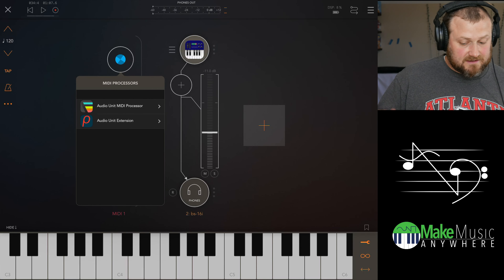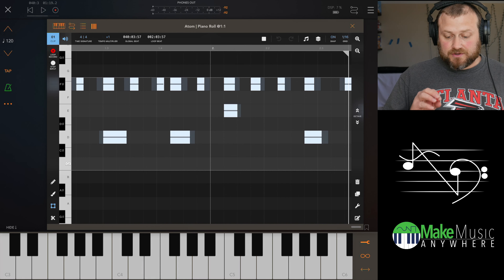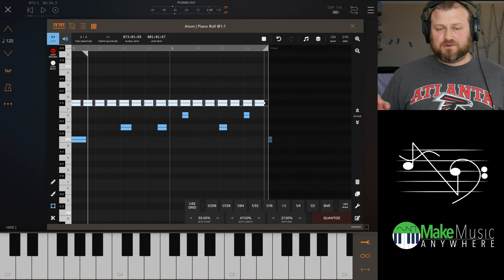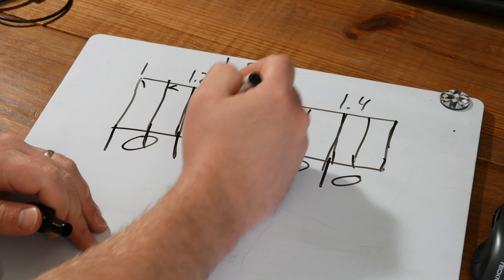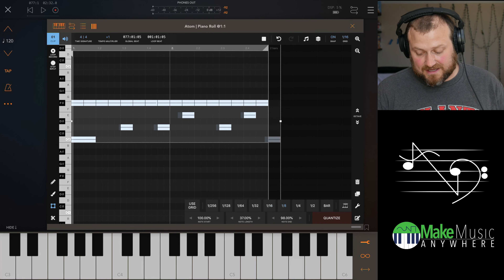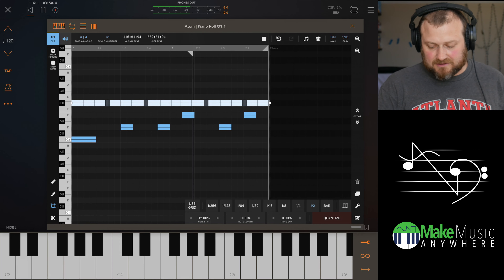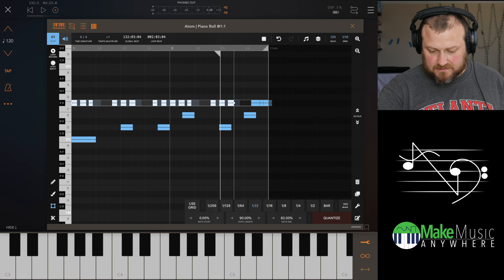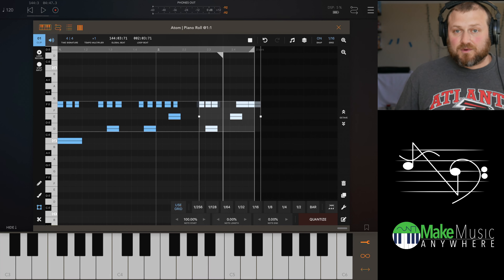ATOM - Piano Roll | Non-destructive Quantization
In this video, I go in-depth on the Quantization options of the ATOM - Piano Roll app.

Equipment Used
Panasonic G7